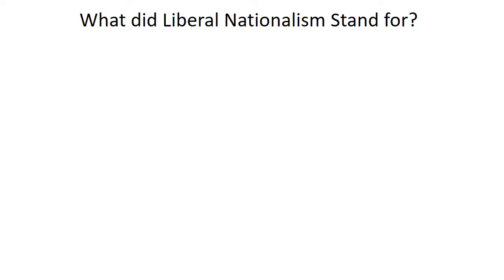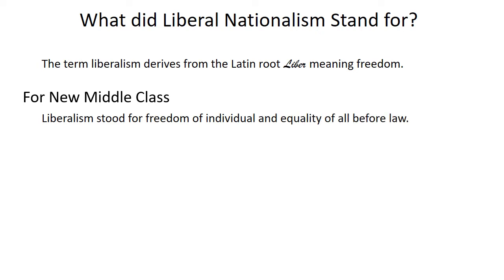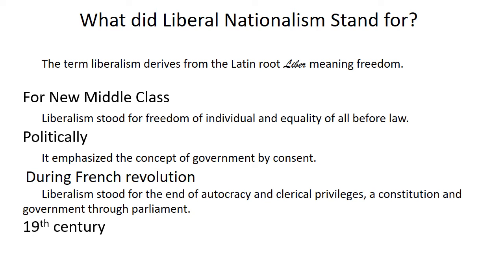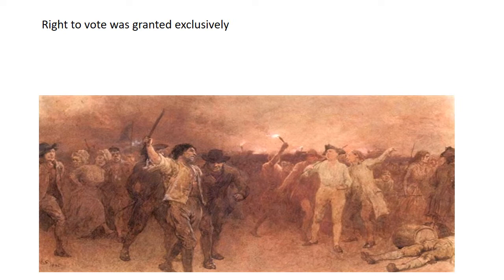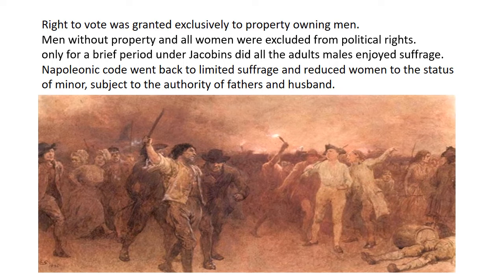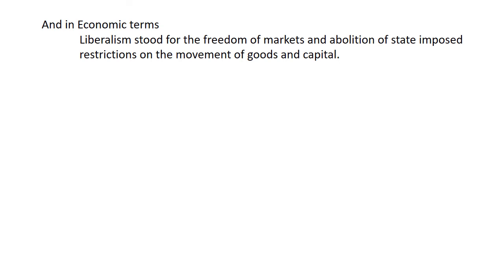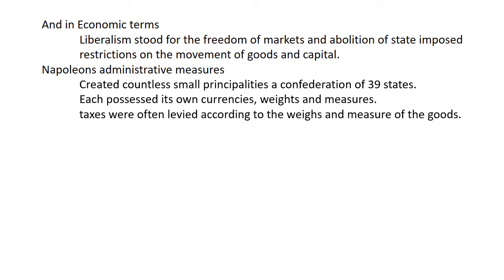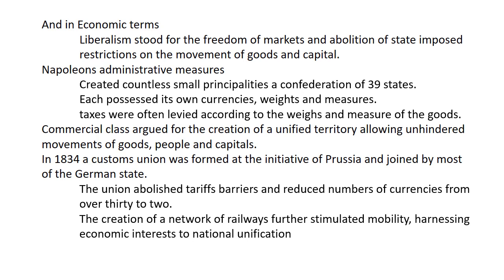Erudite, 2nd may, class x sst ,The making of liberalism in Europe